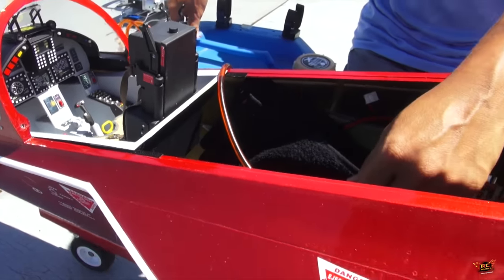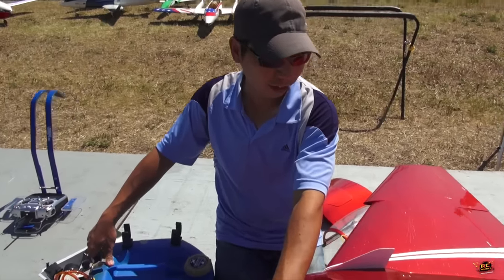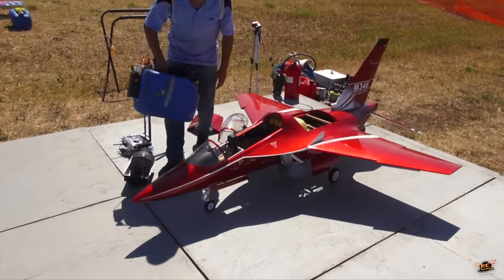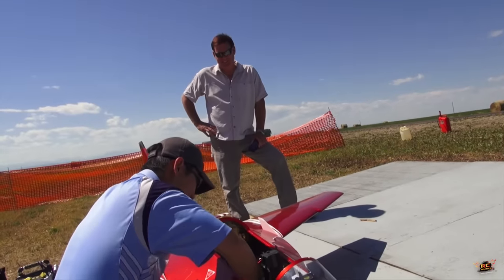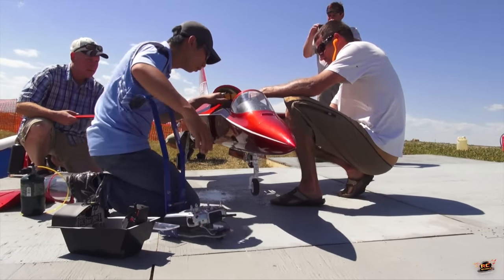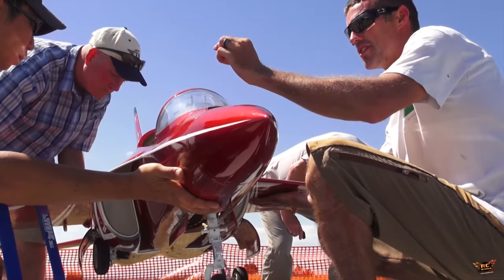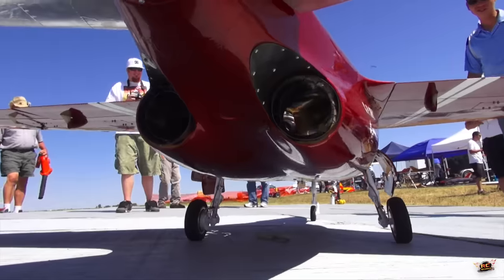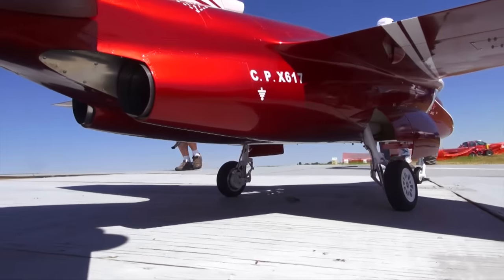RC ADVENTURES - HUGE M346 iTALiAN FiGHTER JET - Alenia Aermacchi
- 1080p to taste the CANDY APPLE RED! What a BEAUTiFUL AiRPLANE! This RC has Dismountable: Wings & Fins, Carbon Rod for the wing , Fin and Elevator. Included in the kit: fuel tank, inlet duct, & hardware.

To have a look at some amazing Turbine Engines - including the one (Jetman 160) featured in this video - go

 In Full scale - the Alenia Aermacchi M-346 Master is a military transonic trainer aircraft. The design of the plane is based on the Yak-130, developed by Yakovlev and Aermacchi as a joint venture. The twin-turbofan M-346 is the most advanced lead-in fighter trainer flying today. With its fully digital flight controls and avionics, together with carefree handling and high AOA maneuvering, the M-346 is fully representative of new generation fighters. By downloading a significant proportion of the training syllabus, the M-346 is also extremely cost-effective. It has been ordered by the Air Forces of Italy, Singapore and Israel.

The M-346 is designed for training combat pilots for front line fighter aircraft. It is capable of transonic flight without using an afterburner, which is designed to reduce acquisition and operating costs. Two engines and triple-quadruple redundant systems enhance reliability.
The aerodynamic design of the M-346 uses vortex lift to provide manoeuvrability and controllability at very high angle of attack (up to 40° degrees) using a fly-by-wire control system.

Alenia a has 50/50 joint venture with EADS, named ATR, which dominates the regional turboprop market. With the Russian company Sukhoi, it is developing and marketing the Superjet 100, the most advanced and environmentally friendly regional jet available on the market.

Its subsidiaries include Alenia North America and SuperJet International. Its other international joint ventures and consortia include Eurofighter.

The company combines the businesses, products, sites and traditions of Alenia Aeronautica and Alenia Aermacchi. The name traces its lineage to 1913, when the original Nieuport-Macchi was founded.

EVENT Filmed: JETS Over Caley 2013

The JET in this video is valued at $12,000 +

The Turbine JET's take to the sky in great numbers - power and ferocity. It's time to get up close to these skilled Pilots and find out what makes these Mavericks of the sky, tick.    Incredibly powerful and loud - these custom made Jet's are constructed by their pilots - and are run by computers, turbine jet engines, and Life/Lipo Batteries.  In this weeks series you will discover what it's like to be a RC JET enthusiast!

Publication, reproduction or distribution of this film by any means whatsoever - including without limitation electronic transmission via internet or e-mail, or re-uploading existing videos & re-uploading such material on any website anywhere in the world — is strictly prohibited without prior the written consent of Medic Media Productions Inc. Please note that the RCSparks Studio does not sell RC Products. The RCSparks Studio an independent promotor of a great hobby! I am not directly affiliated with any of the vendors or manufacturers in this video. the RCSparks Studio is not liable for any damage or loss through the use of products or techniques shown - Use at your own risk!